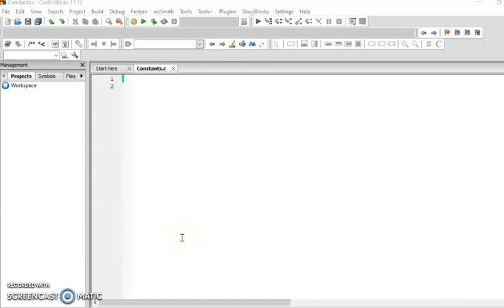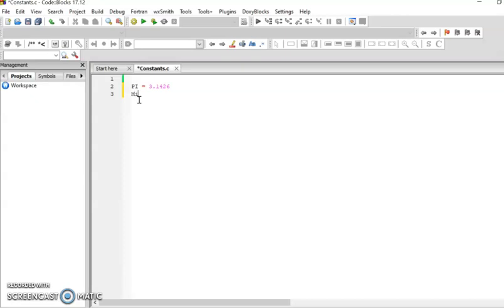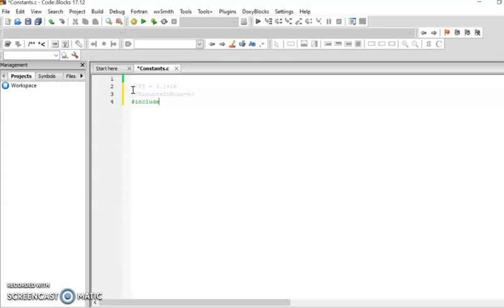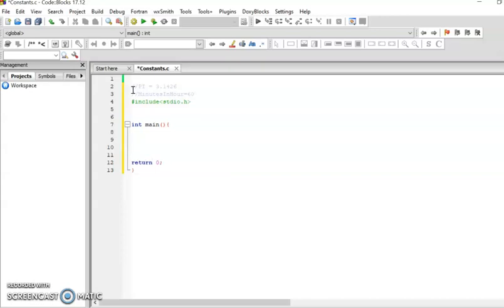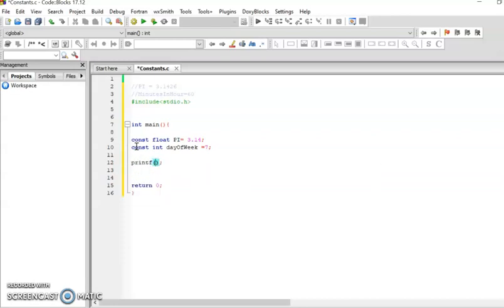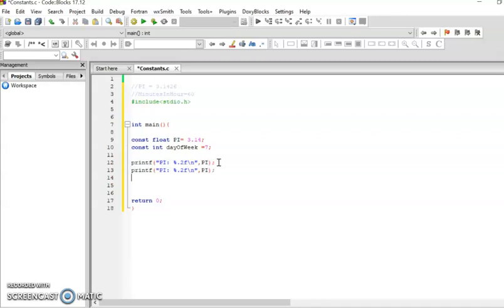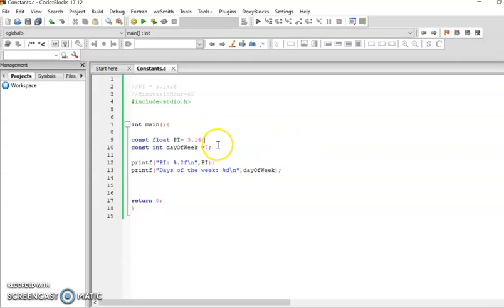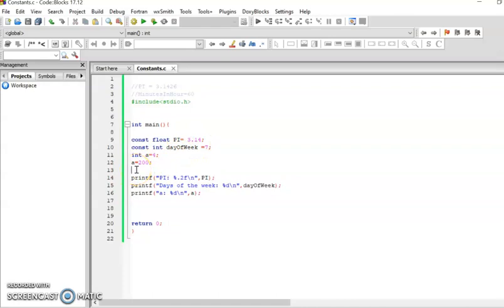Define Constants in C .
C constants
const keyword
overwriting a constant in C